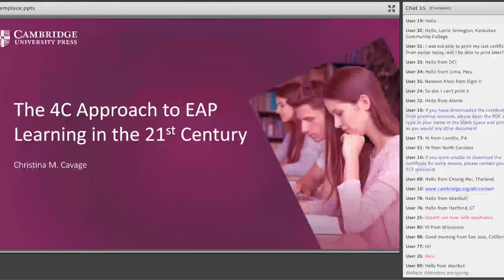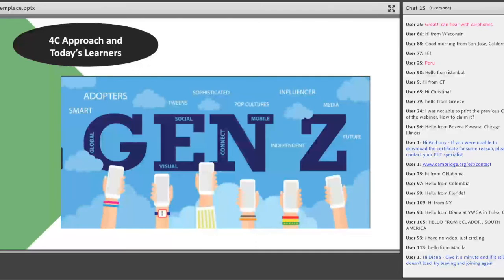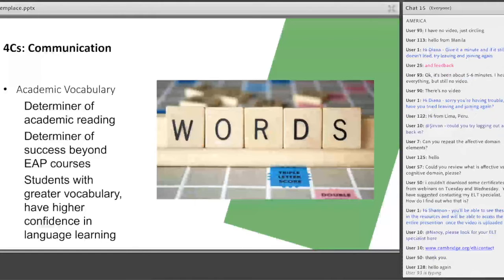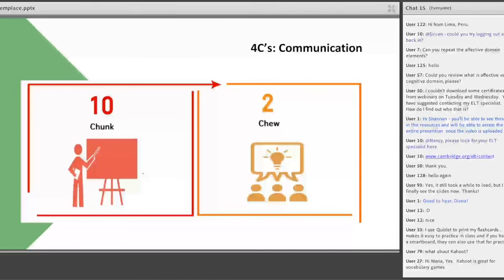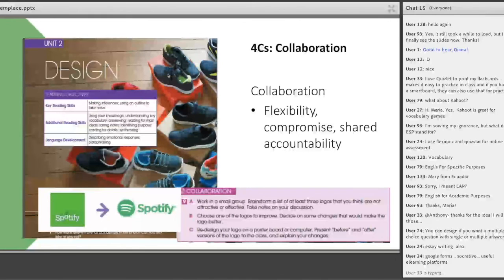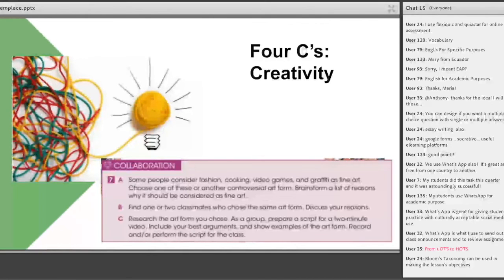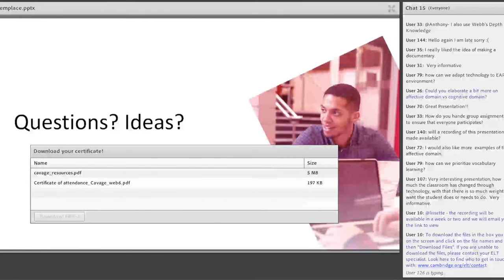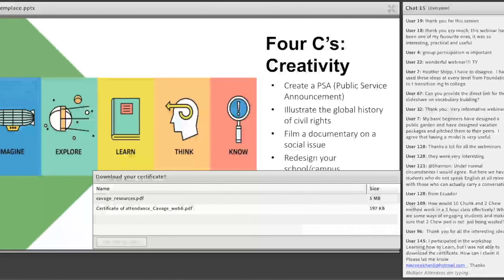The 4C approach to EAP learning in the 21st Century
In this webinar, Christina Cavage will walk you through the framework of the 4Cs and how increased communication, collaboration, creativity, and critical thinking lead to greater learner gains and a better understanding of what it takes to go beyond language for academic success.